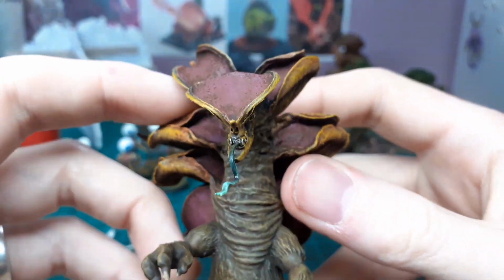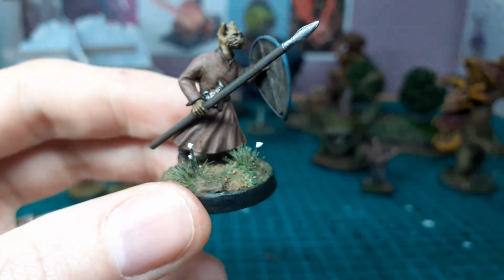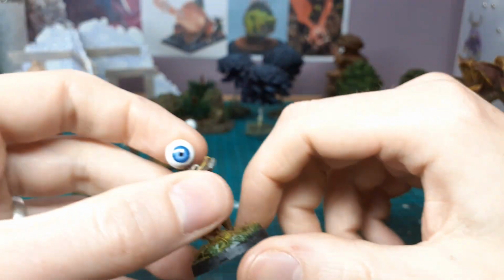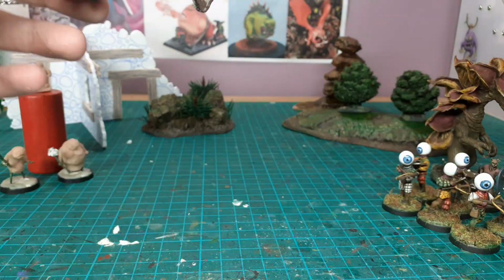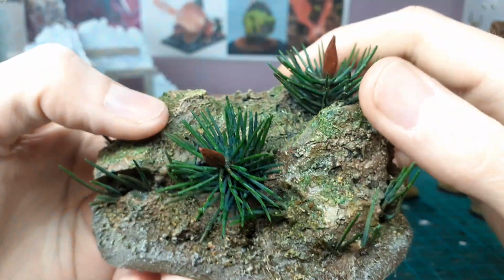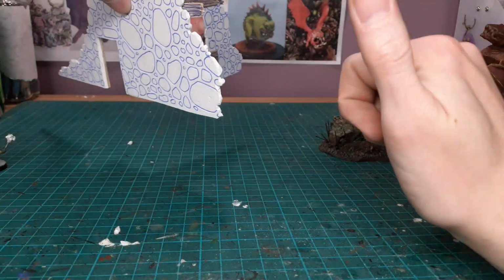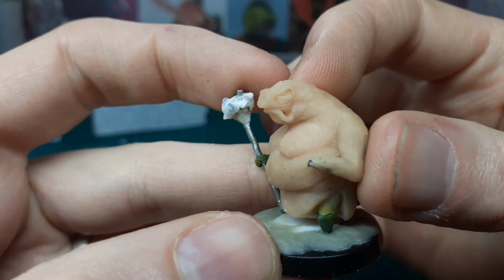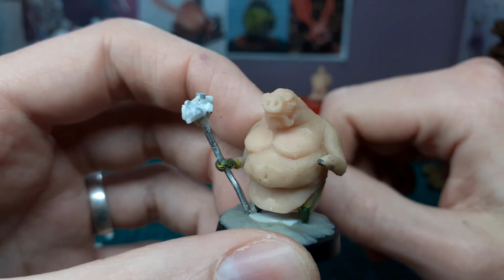Finished miniatures, Terrain & Super Sculpey, (MINIATURES HOBBY VLOG)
Just a quick catch up of what I've been working on

@5header on Instagram for more bits and bobs.